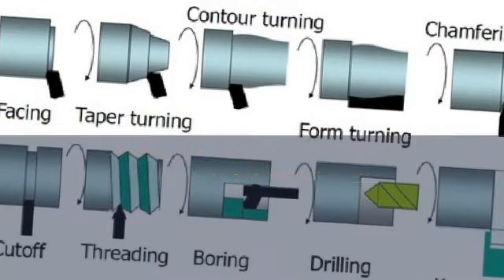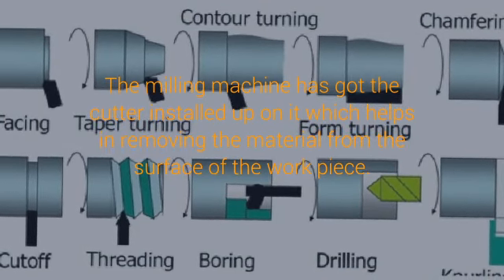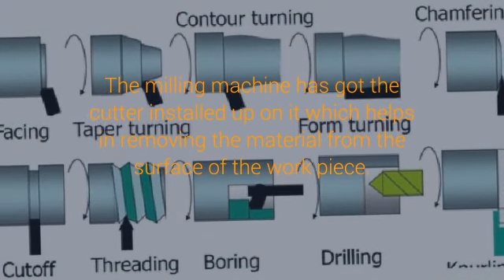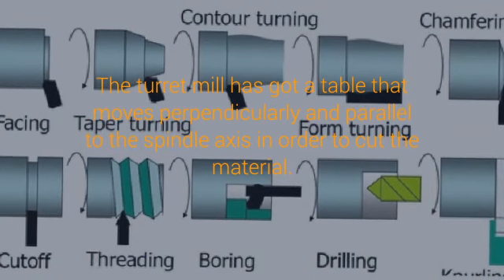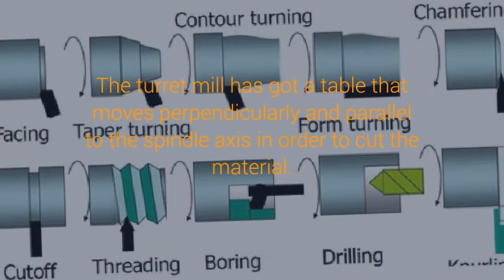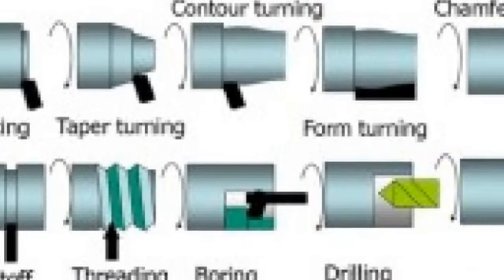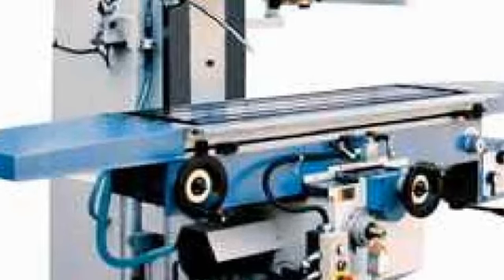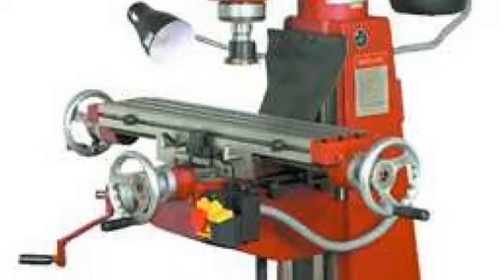Milling Machine Definition, Process - Types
Milling Machine Definition, Process    Types Milling is a process performed with a machine in which the cutters rotate to remove the material from the

bengkel bubut Jababeka dan jasa reparasi mesin industri Cikarang Bekasi.